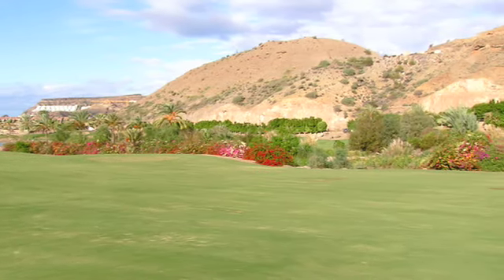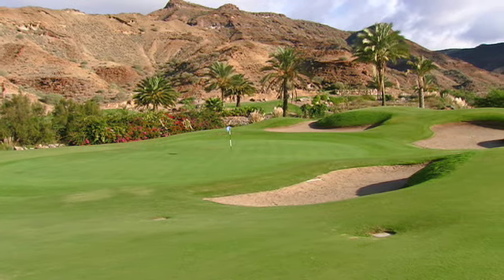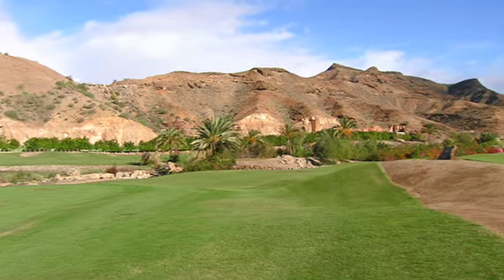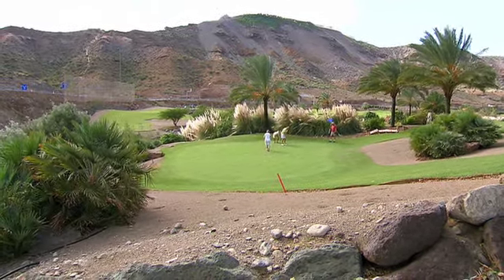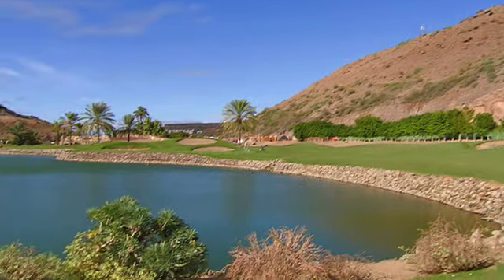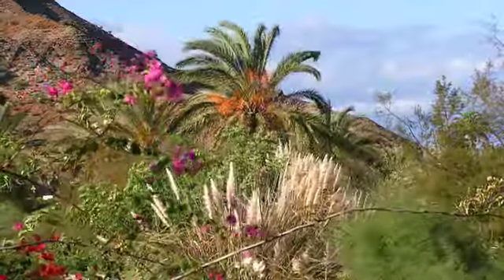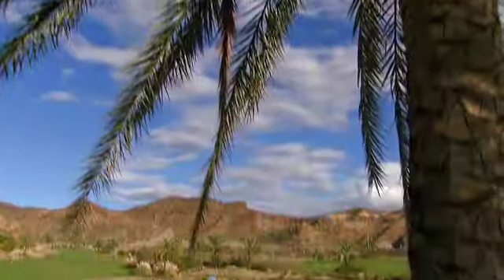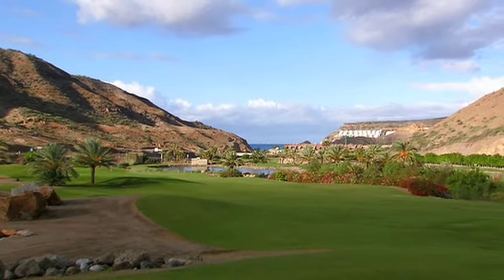Anfi Tauro Golf - Gran Canaria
The Anti Tauro Golf Course is situated in the South of Gran Canaria. The paths of this nine-hole golf course lie gently embedded in a valley. The terrain is surrounded by rough lava formations and a sparse rocky landscape. The fairways are like rolled out carpets in the countryside. The grass edges run through the terrain as if cut out by a knife. Immediately thereafter you will find a stony sandy rough.Every hole on Anfi Tauro is a par 3. The often very short holes present an ideal opportunity to practise the short game on a course that has a passion for detail. This course has championship quality  except that everything is a little smaller, shorter and manageable. The crunch here lies in the imbalance in the degrees of difficulties. Some holes are easily mastered by a beginner, others present a challenge to even the best golfer just to achieve par. It is an emotional seesaw. Do not despair if after an effortless birdie you then proceed to sink ball after ball in the rough. Do not doubt your capabilities but rather appreciate that this course offers holes for two classes of golfers that are miles apart. The course is divided in two by a canal. Four holes take you to the far back of the course, five holes lead you back again to the provisional clubhouse. The path guides you along a lovingly designed garden landscape. The abundance of blossoms complements the lush green and the brown rocks. The magnificent 9-hole course is only a foretaste of what is still to come on Anfi Tauro. An impressive championship course is under construction. If this is only similar in quality, then the valley of the city Mogan will become one of the leading addresses for golfing on Gran Canaria.